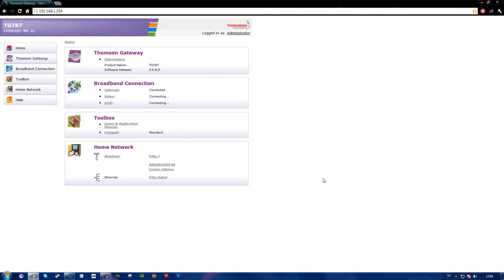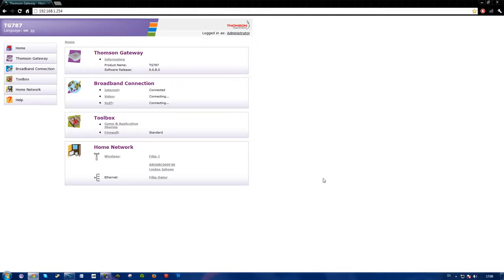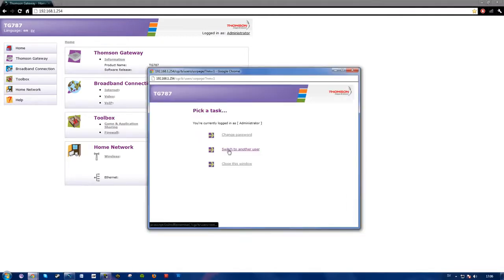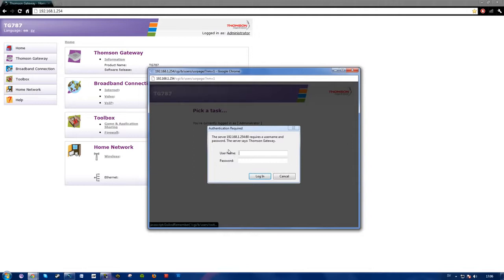How to Log In on Your Router 2021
Hi!
-Filip A step-by-step commentary on how to log in on your router's homepage/website.

Username: username OR admin
Password: password OR admin

Title: SAW BELLY BACON -- Jazz Blues | Creative Commons | Free Music for YouTube Videos
Artist: Derek Audette
Copyright: Derek Audette 2004. Licensed to the public under